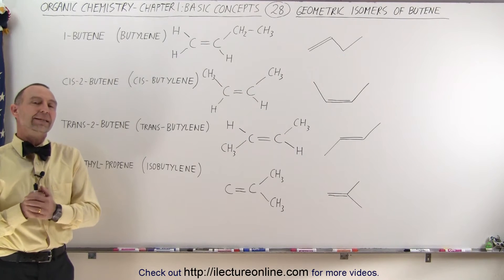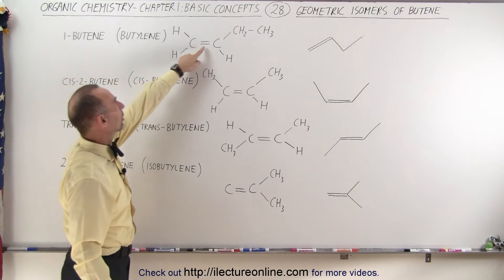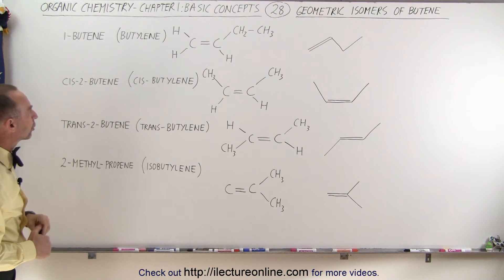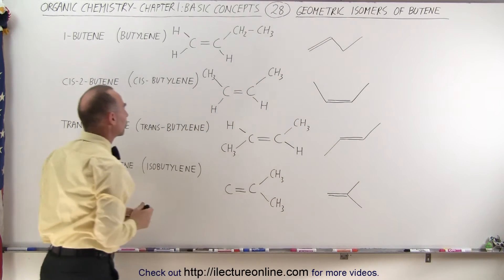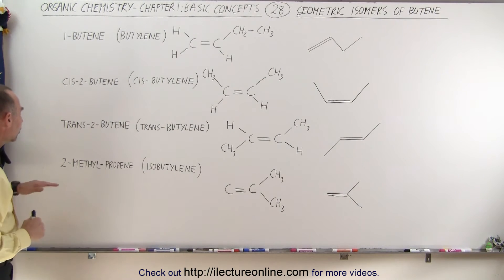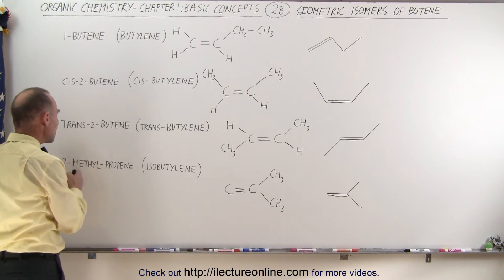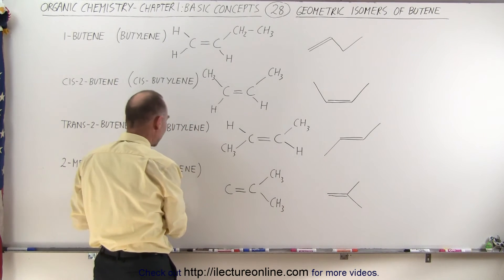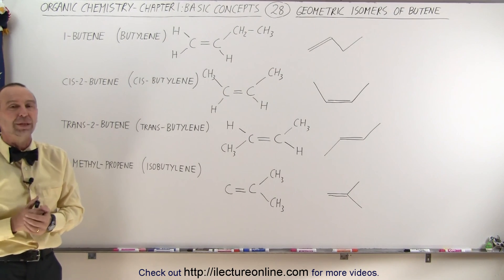Organic Chemistry - Ch 1: Basic Concepts (28 of 97) Geometric Isomers of Butene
In this video I will explain the 4 isomers of the butene: 1-butene, cis-2-butene, trans-2-butene, 2-methyl-propene.